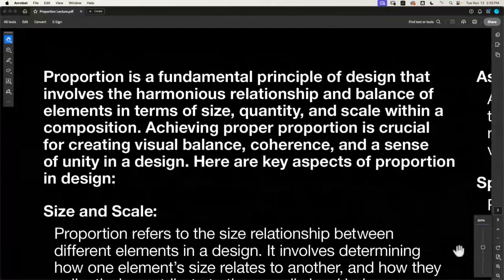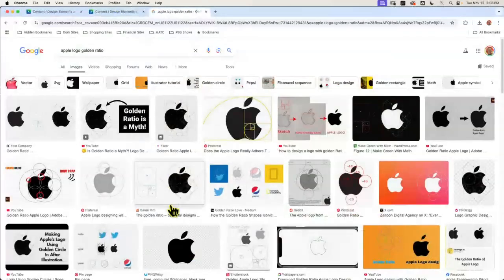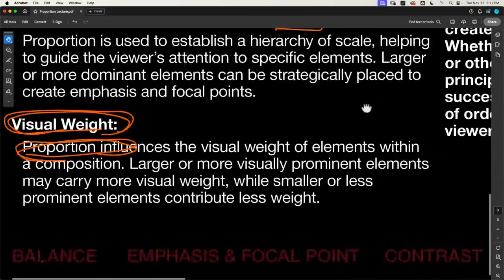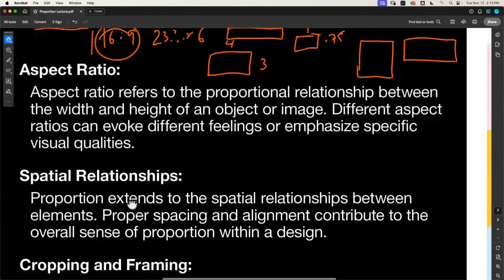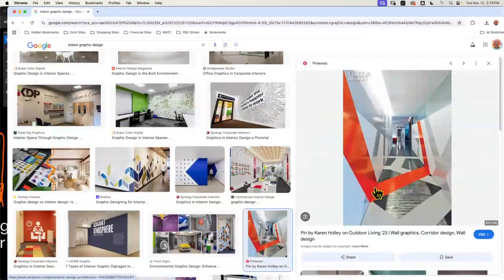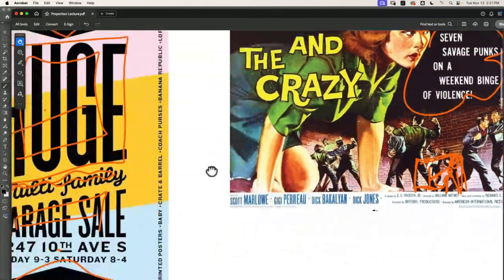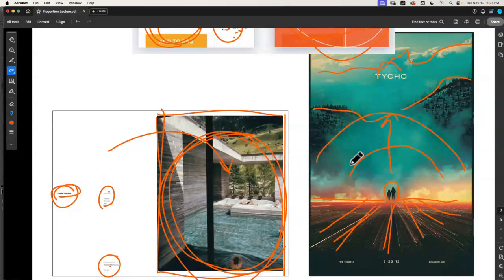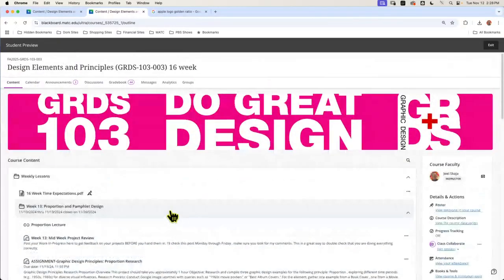Design Elements and Principles Week 13 Part 01